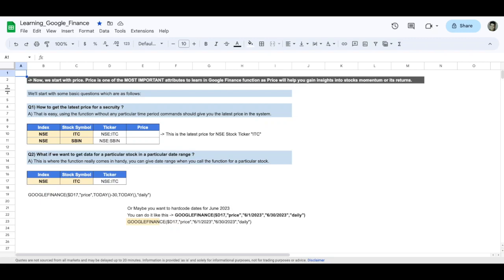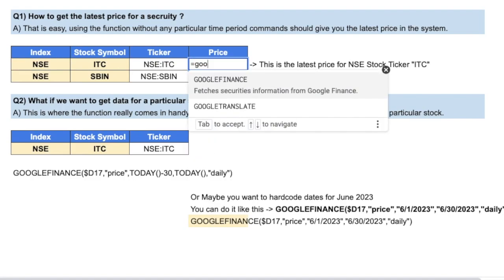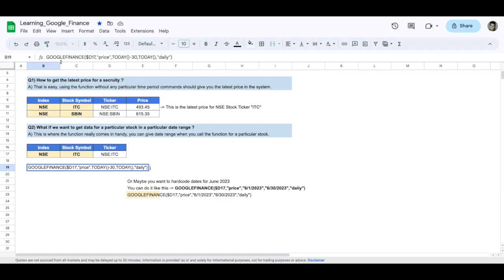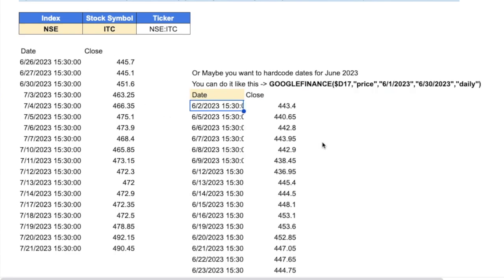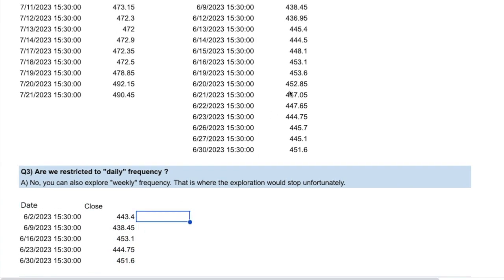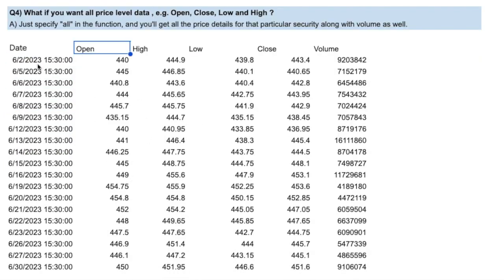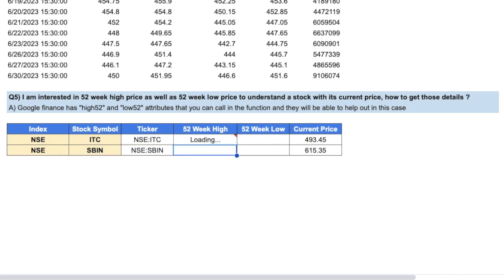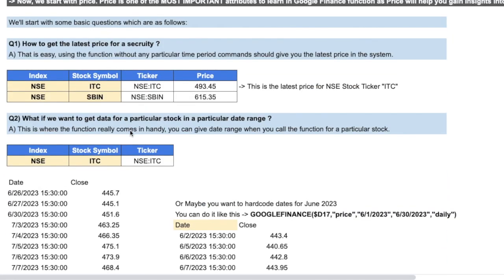3. Price Basics in Google Finance | Function Explained | Google Sheets Tutorial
Here we deep dive into Price. One of the MOST IMPORTANT attributes to learn in this function as using Price will help you keep track of stocks you invest/trade in. Price attribute can be played with a lot as Date input can be made dynamic inside the Google Finance Function itself.
This video will cover some basic questions that concern Price and that is how we will slowly cover the attribute one by one.
In upcoming videos, questions will slowly becomes a bit more complex which will add more inbuilt functions inside the function.

Chapters :
0:00 Introduction
0:50 Getting Latest Price
1:38 Price in a Date Range
4:05 Price Frequency
5:14 OHLC Data ("all")
6:08 52W High and 52W Low
8:06 Summary